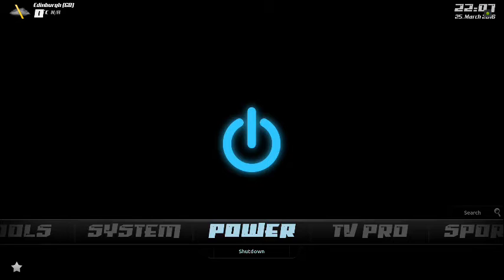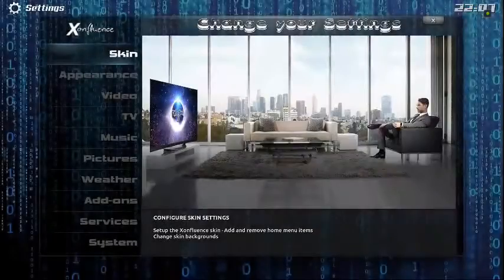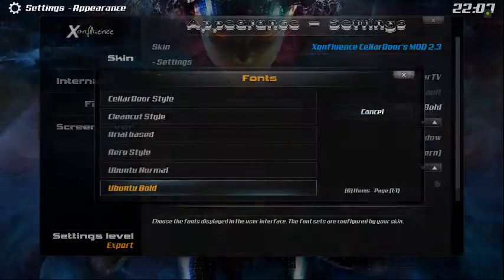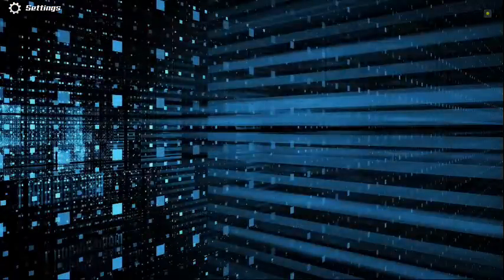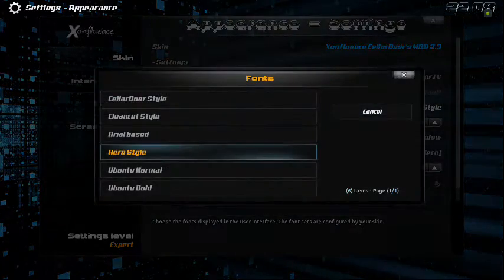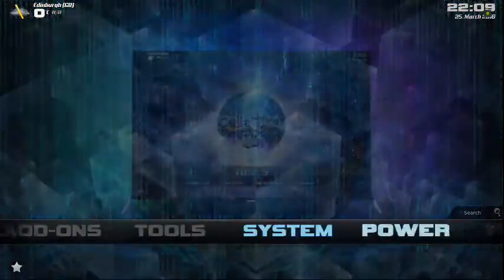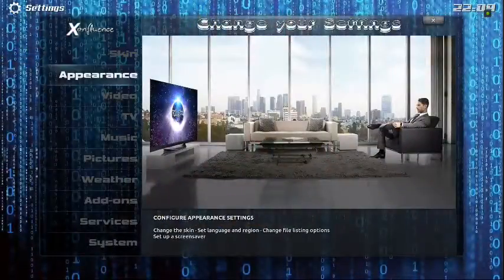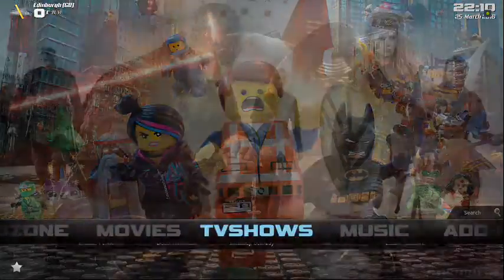Change the fonts in Cellar Door TV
This video will show you how to customize your Cellar Door TV fonts.